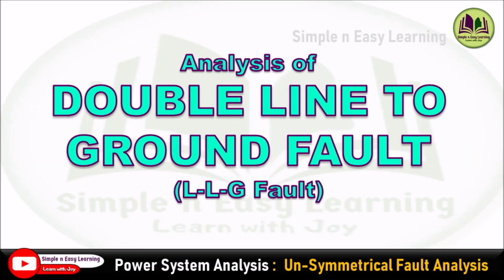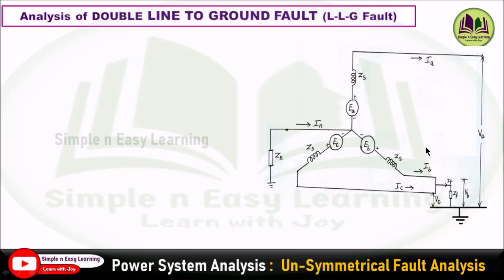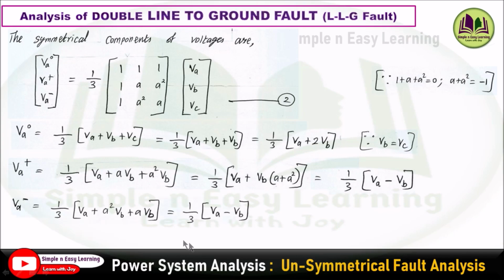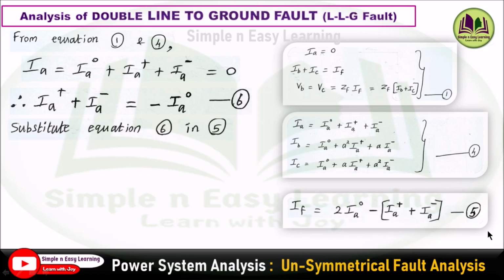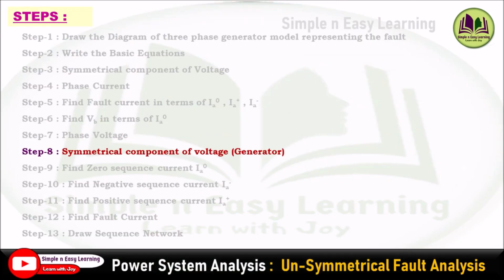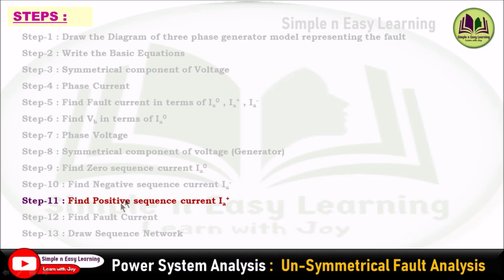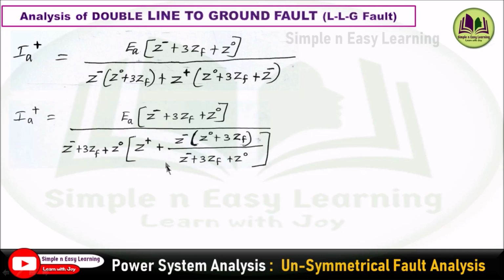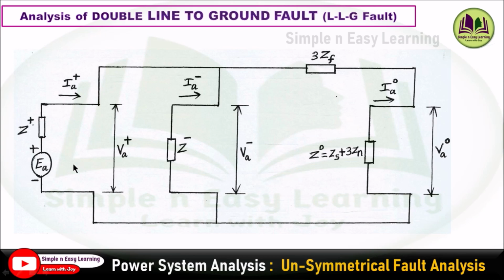Double Line to Ground Fault Derivation | LLG Fault | Fault Analysis| Power System Analysis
💠 Step by Step Analysis of Double Line to Ground Fault